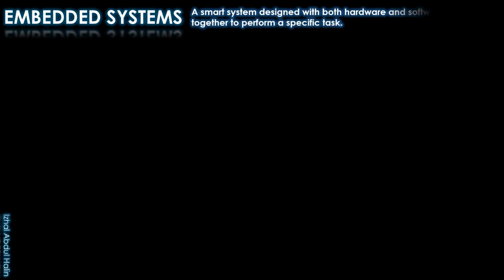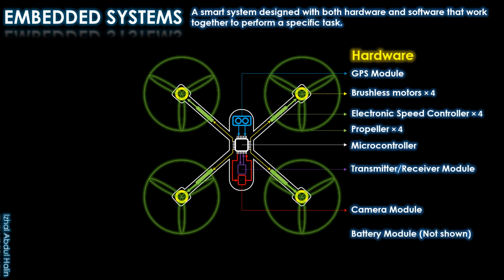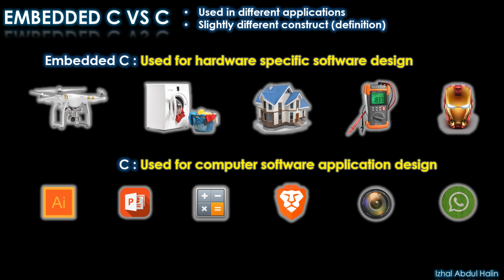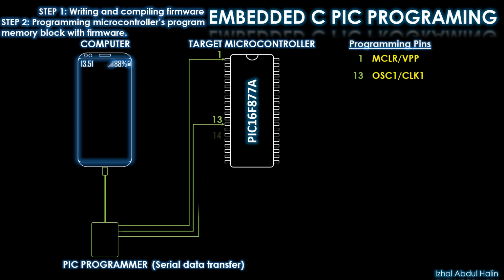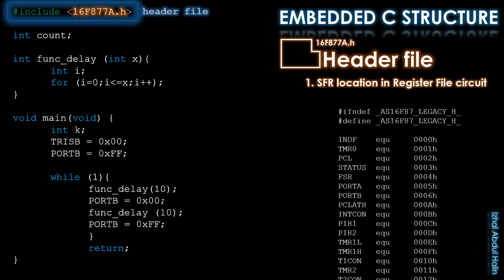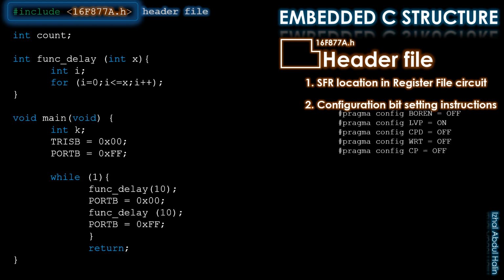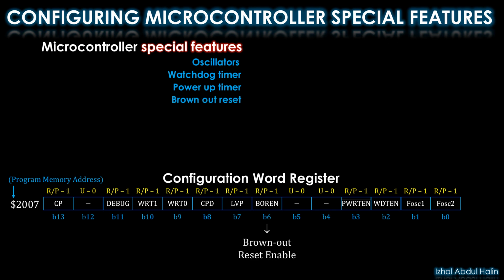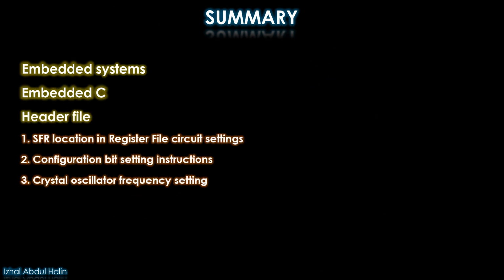PIC16F877A Embedded C Program Header File and Structure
This video gives you a picture on what an embedded system is. It also describes the structure of an embedded c program. details on writing the embedded c program header file is included.